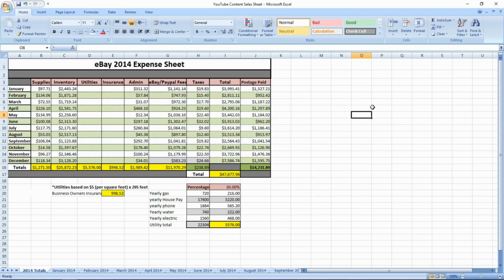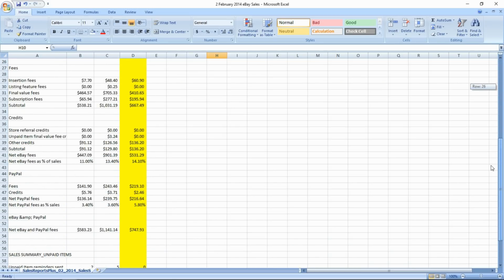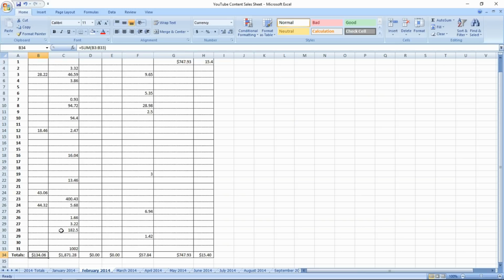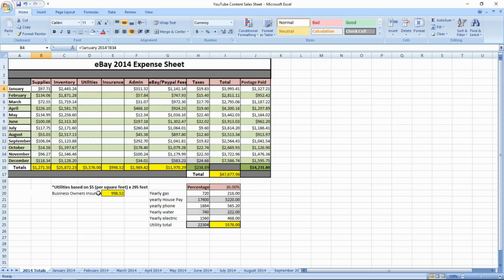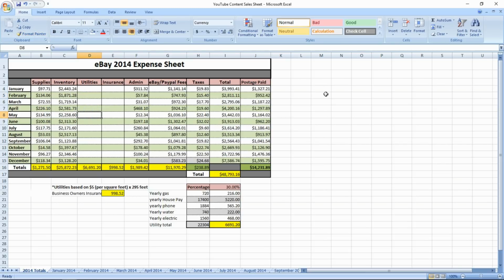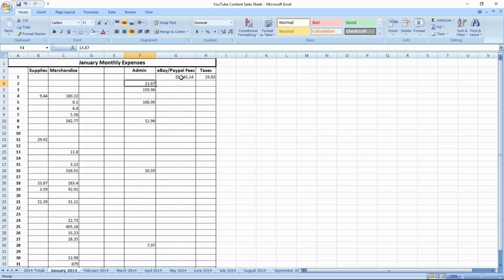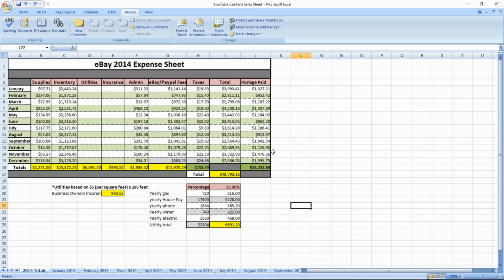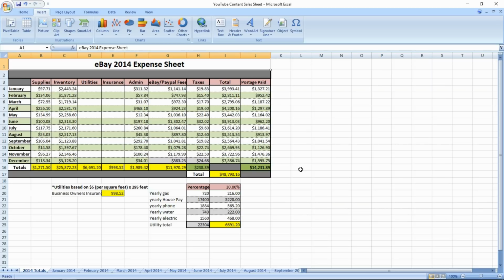Excel Pro Skills Tracking For eBay - PowerSeller ReSelling How To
Some of the Mailing Supplies We Use:
2" Table Top Tape Dispenser
2” Tape For Dispenser Above
6" X 9" poly mailing bags
10” X 14” & Larger Poly Mailing Bags